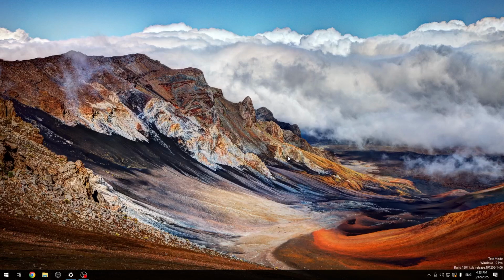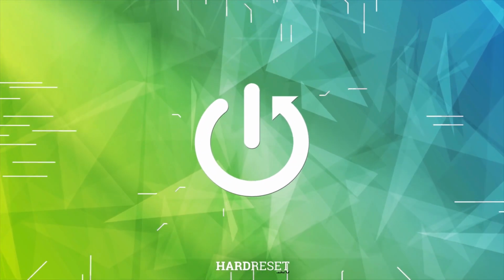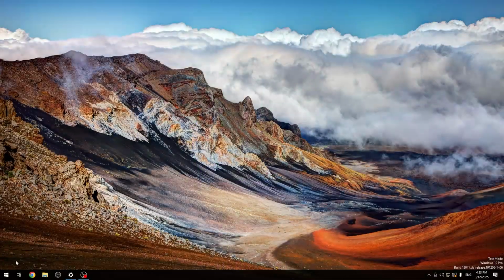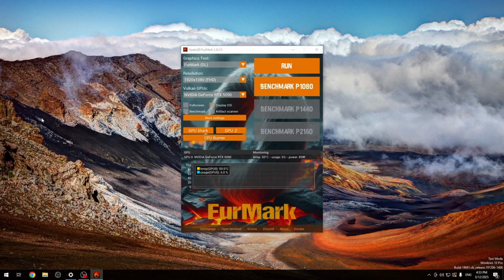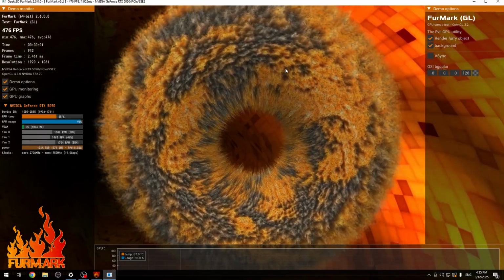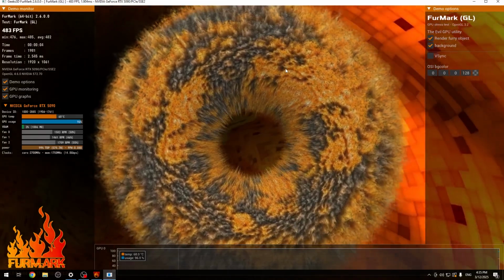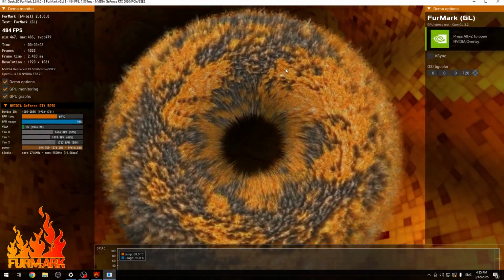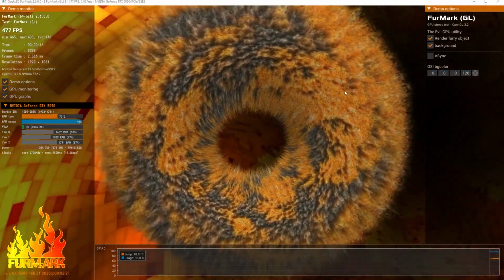RTX 5090 Geeks3D FurMark Benchmark – Extreme GPU Stress Test Results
Watch the RTX 5090 push its limits in this Geeks3D FurMark performance test! We run the GPU through an intense stress test to evaluate temperatures, stability, and overall performance under heavy load. See real-time FPS, power draw, and thermal results as the RTX 5090 handles this demanding benchmark.

RTX 5090 FurMark benchmark results?
How does RTX 5090 perform in Geeks3D FurMark?
RTX 5090 stress test temperature and power draw?
What is the RTX 5090 FurMark score?
Is FurMark a good stress test for RTX 5090?
How hot does RTX 5090 get in FurMark?
RTX 5090 vs previous-gen GPUs in FurMark?
How much power does RTX 5090 use in a stress test?